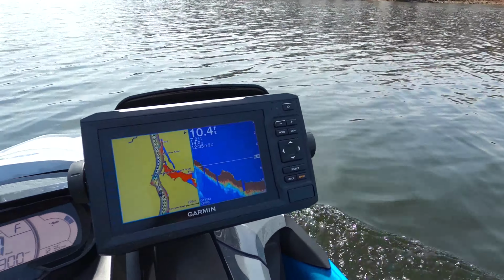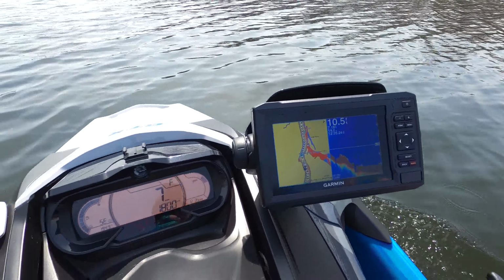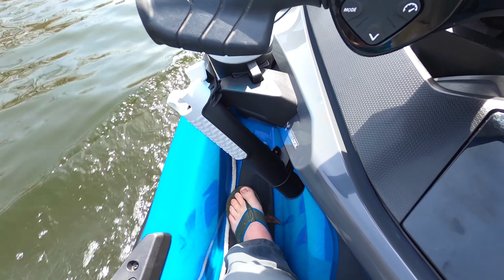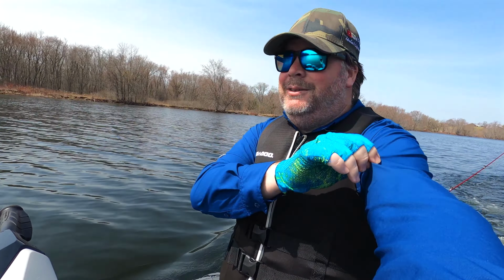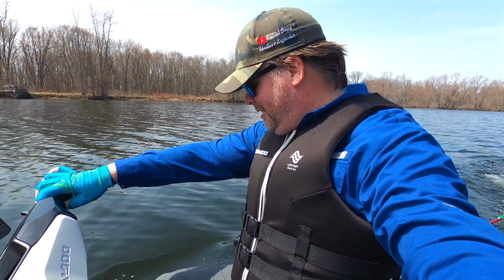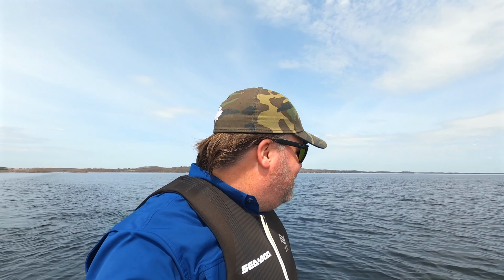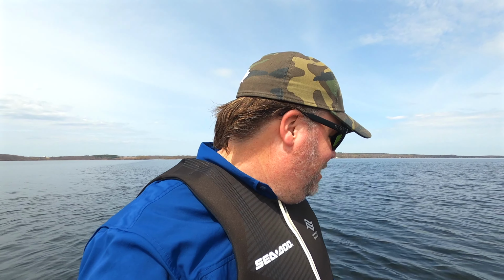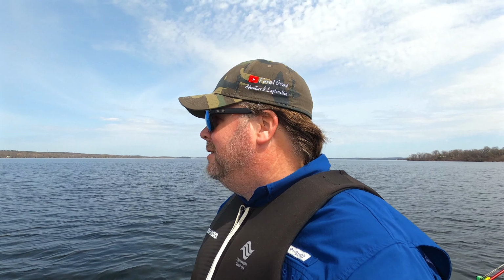First Ride Of 2021! EP 65 Sea Doo Adventures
Welcome to Sea Doo Adventures - Episode 65 - First Ride Of 2021! In this episode we head out for the first run of the 2021 season and man it was so good to be back out on the water. Thanks guys for sticking around during the off season and we are so close to getting back out there for more adventures this season.
Please note this was filmed before the current lockdown in Ontario. So there might be a bit of a delay till the next one but as soon as we can get back out you know we are there!

Just want to say hi and thanks to all the new subscribers that have come on board and to all that have been here for a while Thank You All !! Cheers!!

Equipment Links:

Ram Mount:

Camping Chair:

Go Pro Hero 8:

Go Pro Flex Clamp

DJI Mavic Mini:

Columbia PFG

My BRP Dealer:
Energy Powersports
879 Cranberry Ct
Oakville, ON L6L 6J7